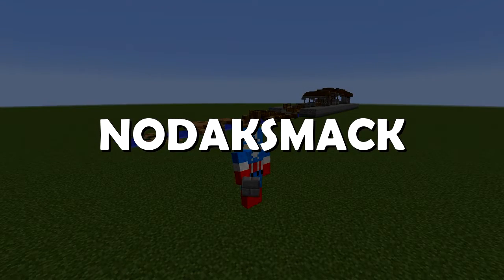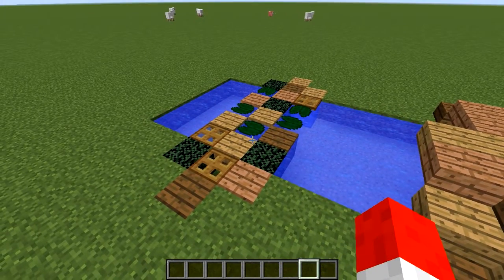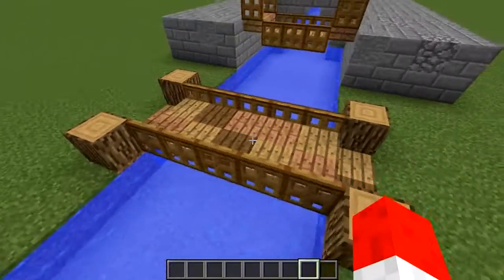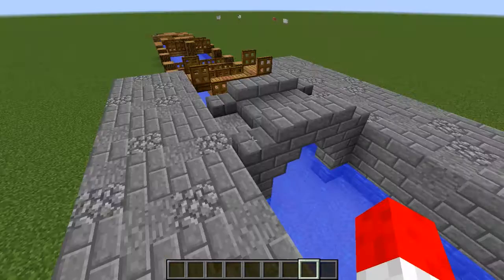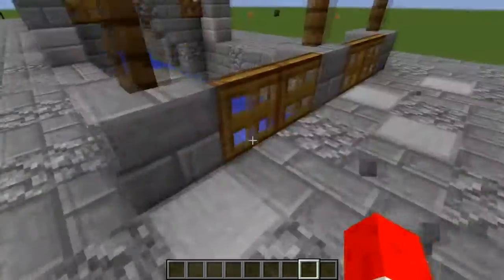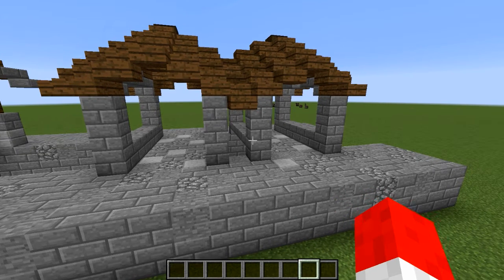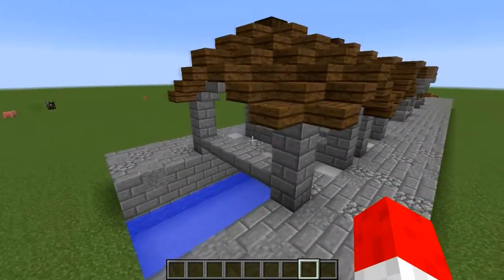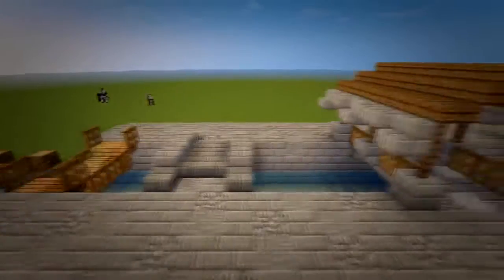10 DESIGNS FOR BRIDGES - SMALL SIZES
10 Designs for bridges in minecraft for small sizes (up to 8 blocks long)